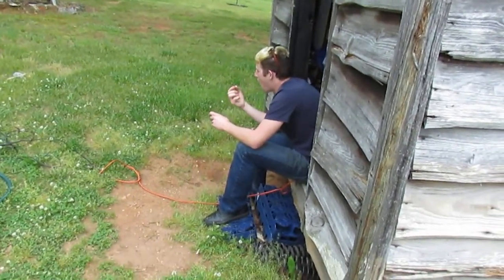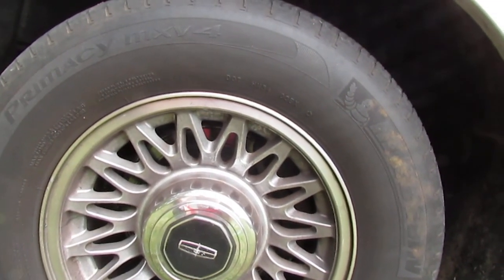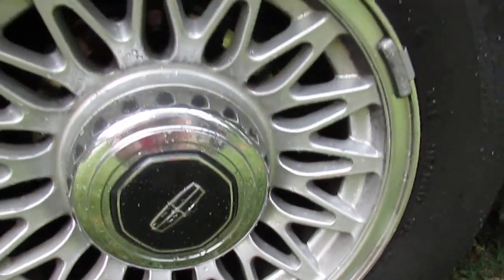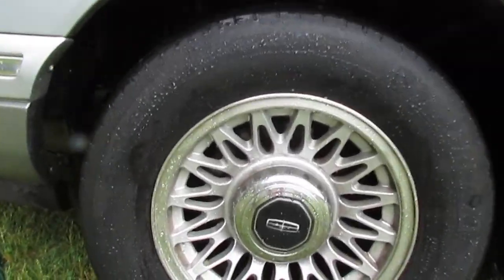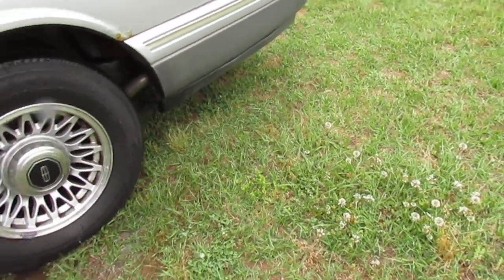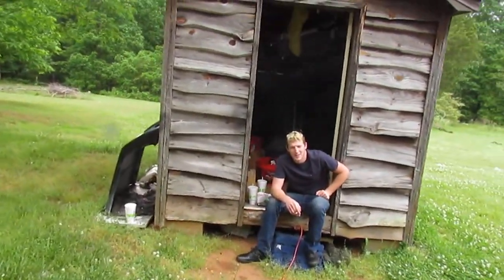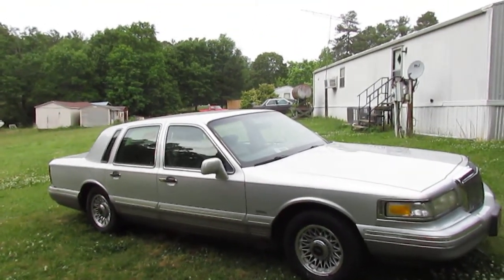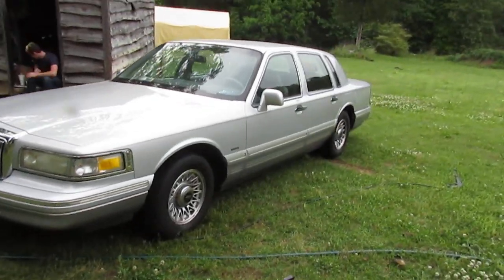Black Magic Aluminum wheel cleaner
My 1995 Lincoln TownCar gets the worst brake dust out of any car ive ever owned. Even after changing the pads and rotors ( it did this before that too) it still manages to cake the wheels in nasty black dust. Maybe its just the fact its a really heavy car, and it takes alot to stop it, combined with the fact that I almost always have the car loaded down with junk. And all that weight just eats the pads. Regardless I was at the local parts store today and saw this specialty wheel cleaner on sale, and decided to spend a few bucks to see how well it actually worked. and ill say first hand, i didnt scrub, or help the cleaner in anyway. I sprayed it on, and pressure washed it off and it worked great! Very pleased with this product, and ill use it again in the future. Also im sure frequent washes would help maintain the cleanlyness of the wheels.  However they dont make a cleaner in a bottle to fix my lazyness.